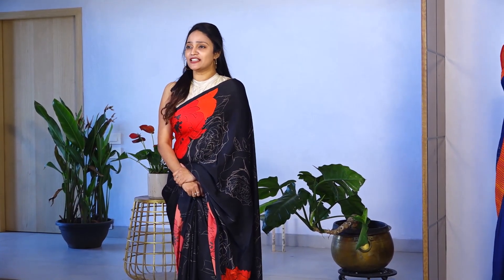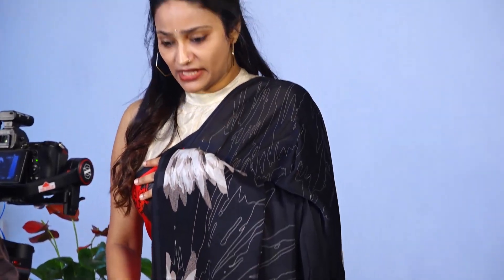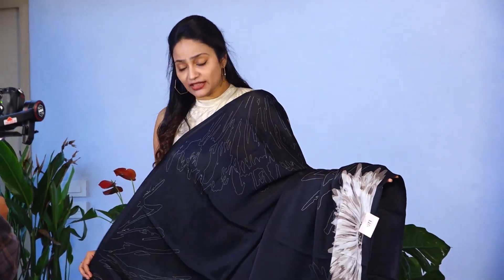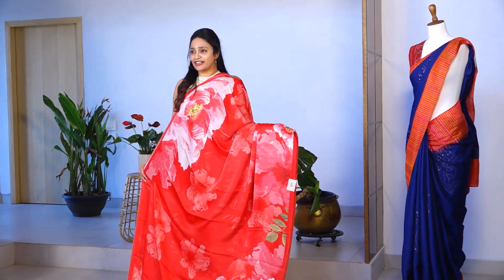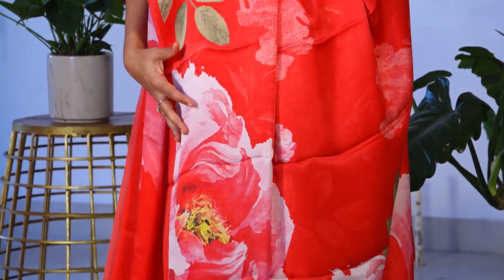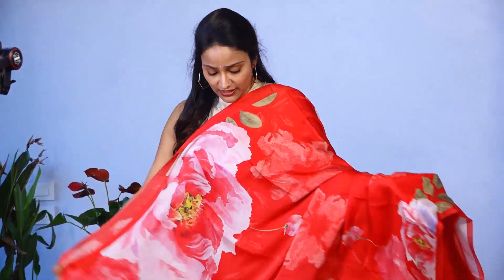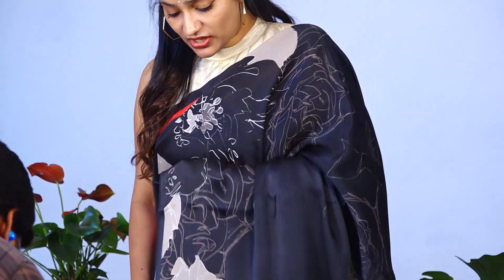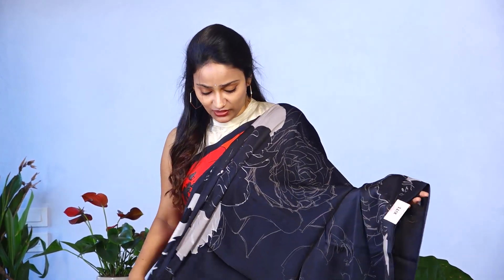Gadwal Kotas organza and designers#khsim skmd